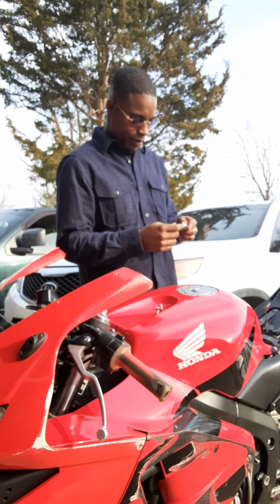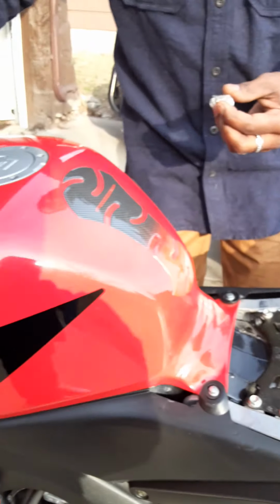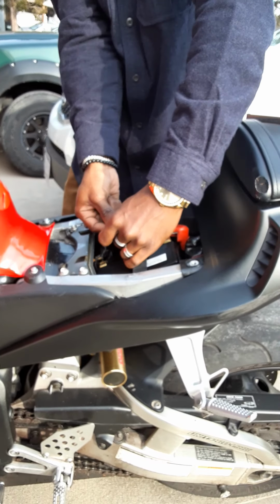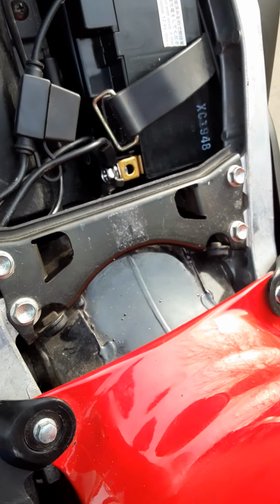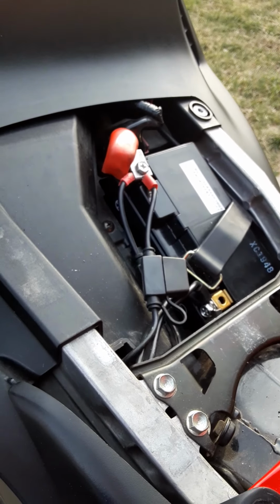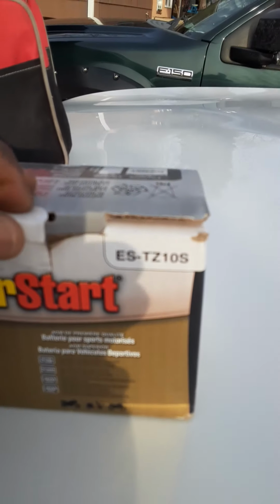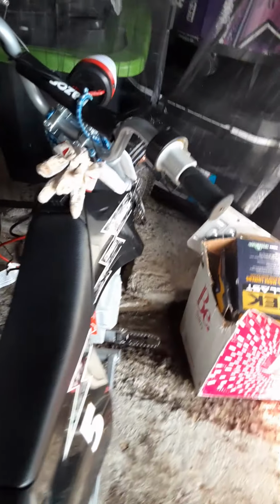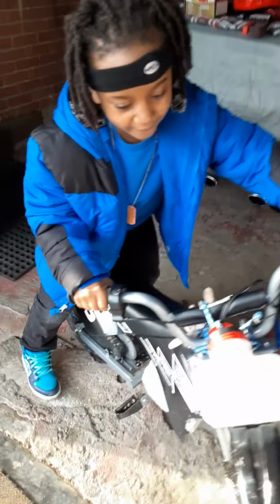REPAIR on Cbr600rr 2004. Auto Motorcycle REPAIR / Walmart Battery thanks walmart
CBR600RR BATTERY REPLACEMENT.. EASY LIKE 1,2,3 BIKE LIFE... AUTO BIKE REPAIR